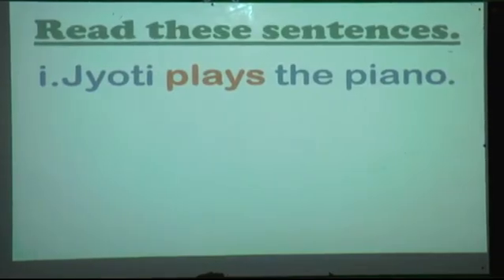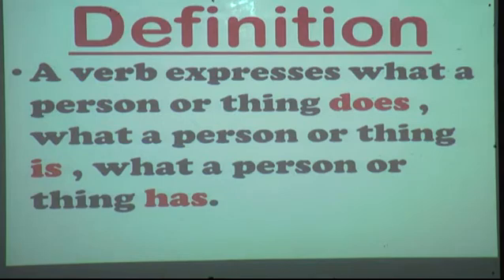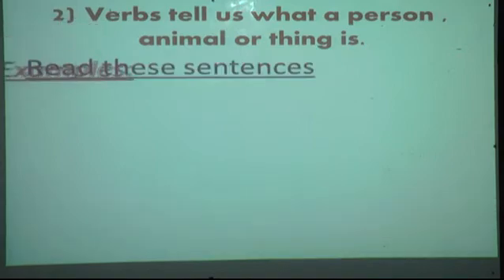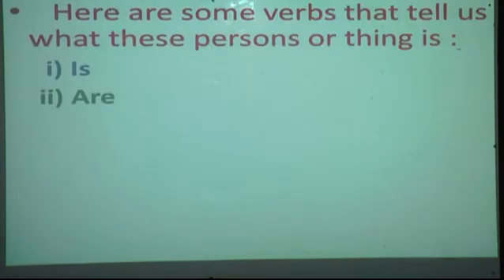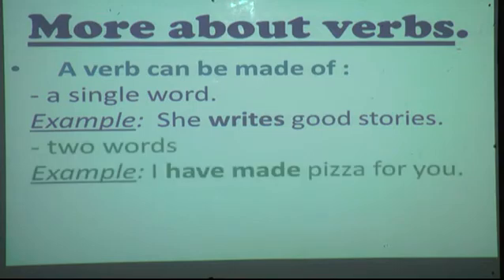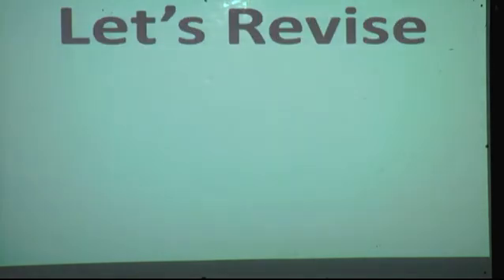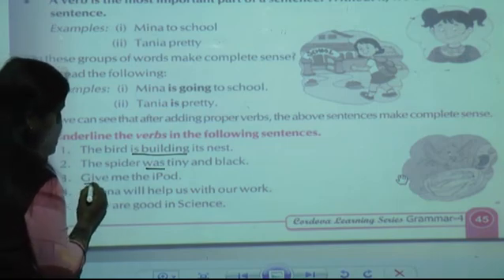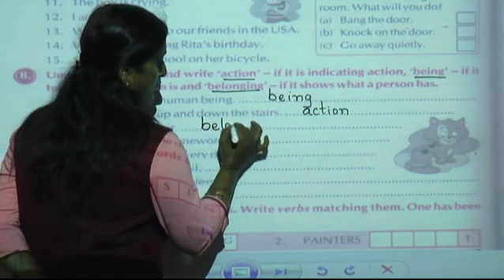GRADE 4 Episode 21 English Grammar L No 14